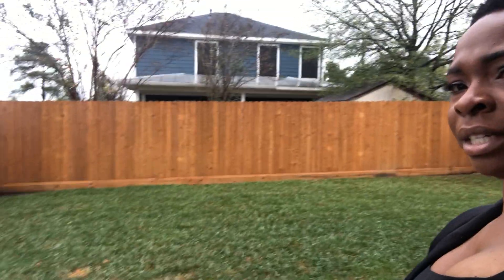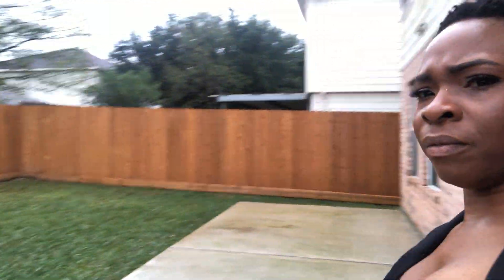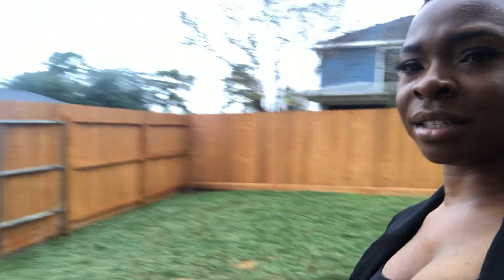Watch Realtor tour this spacious house in great location!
If you are looking for a spacious house, look no further. This home offers 3 bedroom 2-1/2 bath home located on a cul-de-sac in the sterling green south subdivision. Features include a spacious living room built-ins, dining room, and nice size kitchen with breakfast nook. All bedrooms up including large master bedroom with big bathroom. Just steps ways from elementary school and minutes from east beltway 8 and I-10. Neighborhood amenities include pool, pavilion, party salon, tennis court, playground, basketball, and soccer field a must see wont last long!

FOR LEASE- | 15403 Apple Bloom Way Channelview, TX 77530 In addition, do you have a real estate need or will you have one in the future?  Whether you want to buy or lease, want to sell, want to rent an apartment, or even want a career in real estate to see a menu of services we can offer to you.